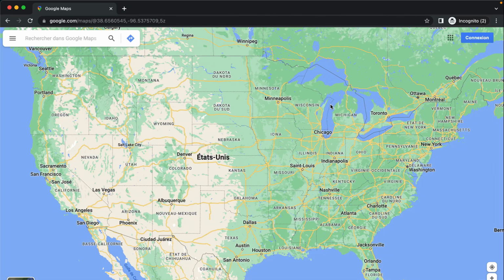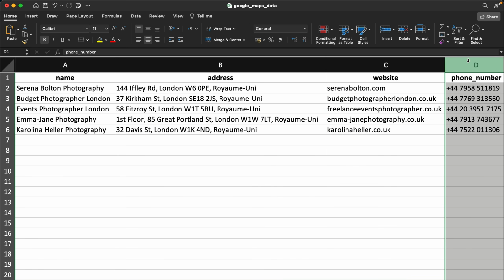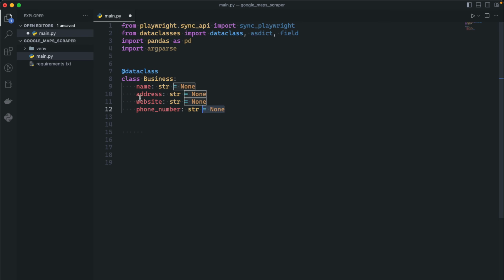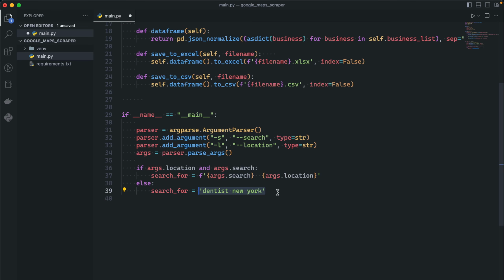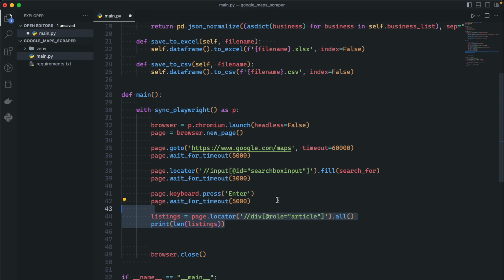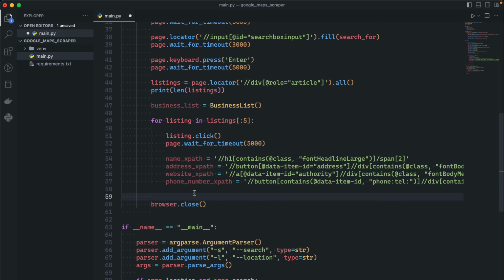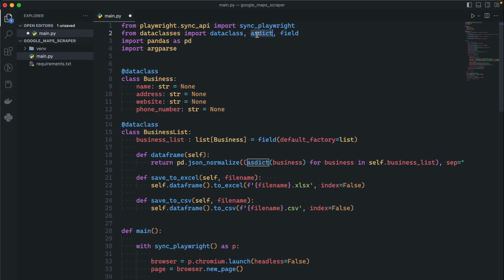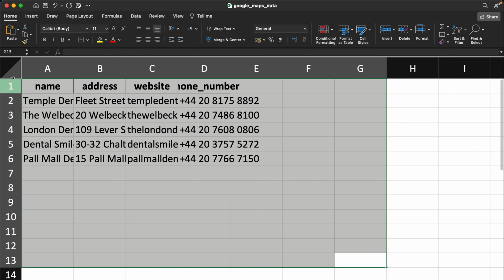Google Maps Data Scraper/ Extractor using Python and Playwright (Free no external service) - Part 1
Tutorial is a pythonprojects on how scrape/extract data from Google Maps using python, playwright, pandas and argparse . For free, It requires no additional services

We use playwright to automate the Google Chrome browser, and parse the data from HTML to text. Then use Pandas to save the data to Excel & CSV.

We also use argparse to parse arguments from the Terminal/Command Line.

Along the way we use concepts such as dataclasses, and python best practices.

Into: (00:00)
Show Case Project: (01:34)
Create Virtual Env: (03:27)
Install Packages: (03:45)
Import packages: (05:07)
Dataclasses: (05:40)
CLI with argparse: (07:40)
Playwright - main function: (09:50)
more on the Dataclasses: (16:55)
Run the Script: (18:44)
Check scraped data: (20:30)
Outro: (21:04)